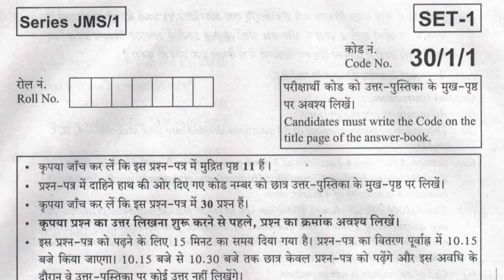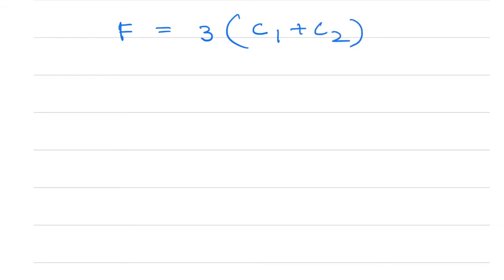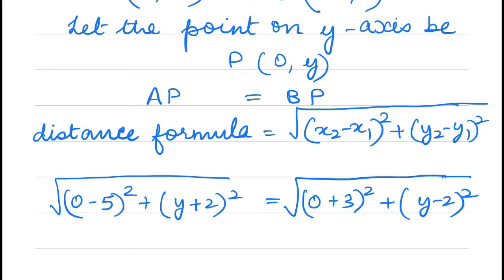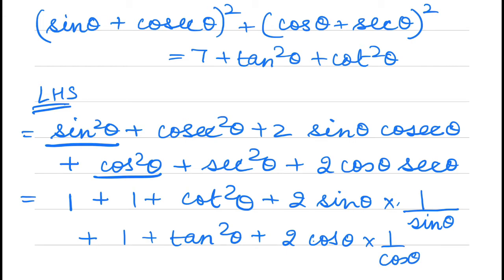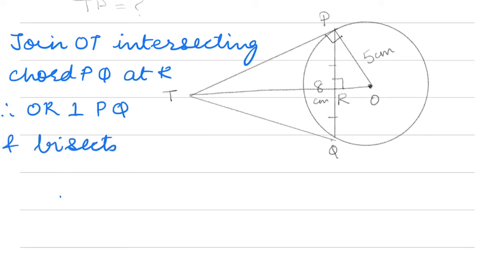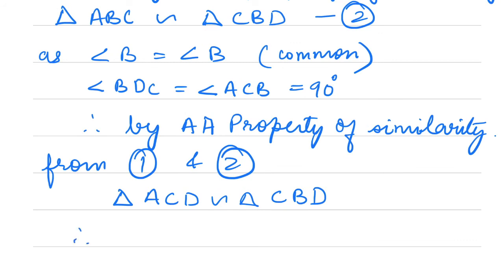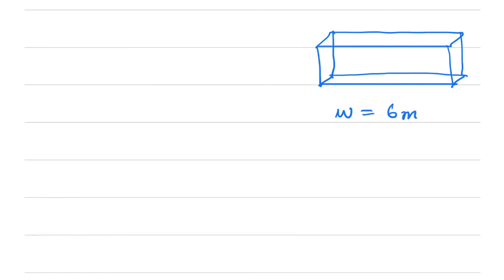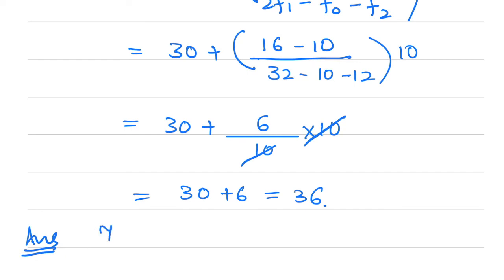10th Math CBSE Board Paper 2019(30/1/1) Set 1 Solutions Section C